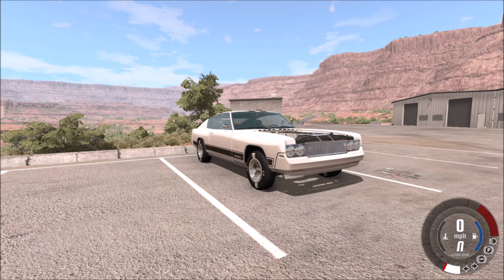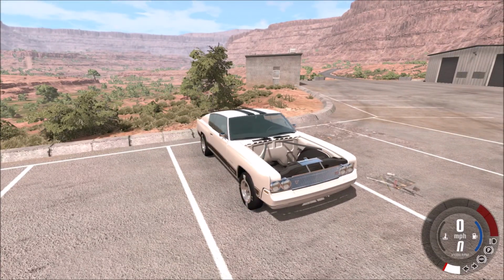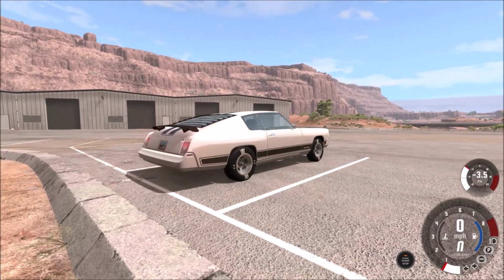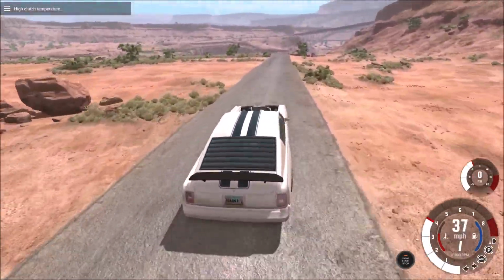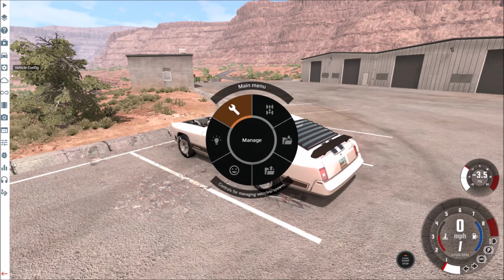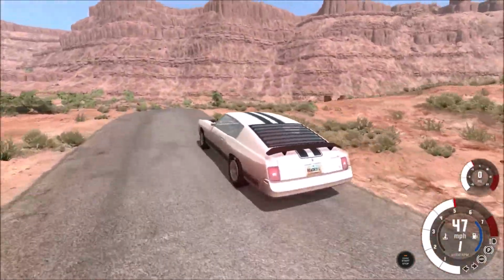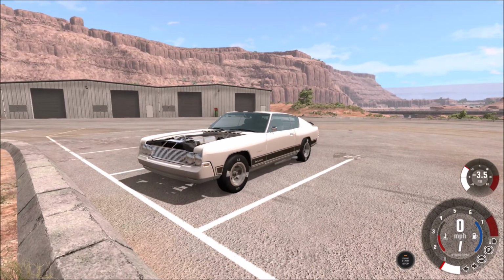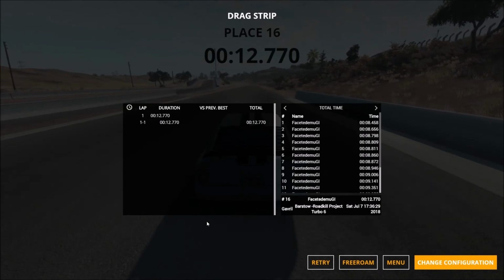BeamNG. Drive: RoadKill Projects: The Turbo 6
So a new adventure begins in the land of Beam.NG! Basically a side series to roadkill where you will see more projects more often and more focused on build quality. The normal roadkill wont change at all but this can allow me to make some of the cars better during the down time i have between episodes. So Enyoy and watch automotive chaos!